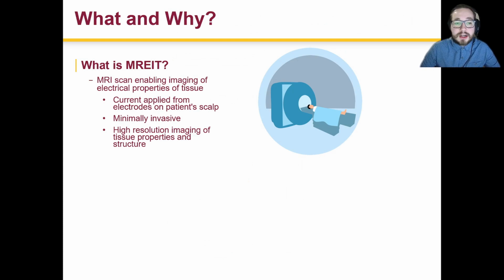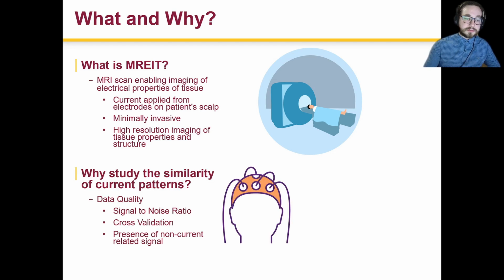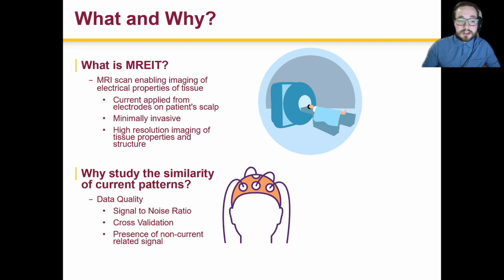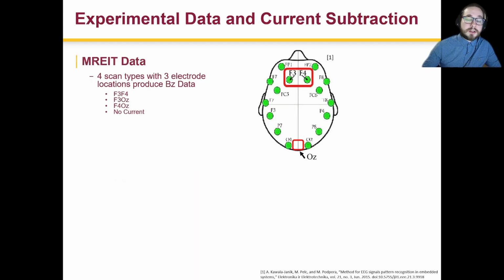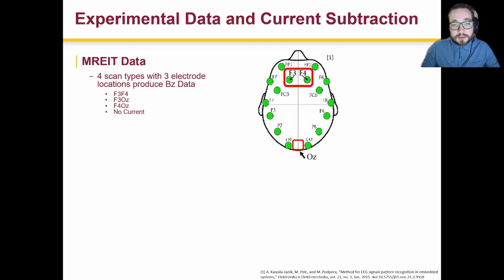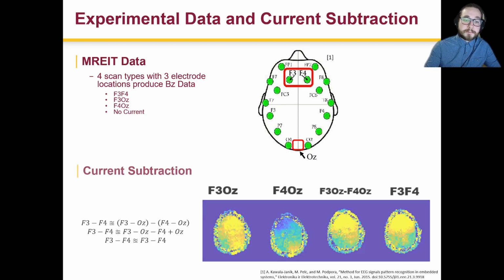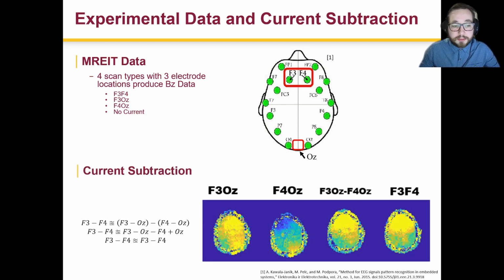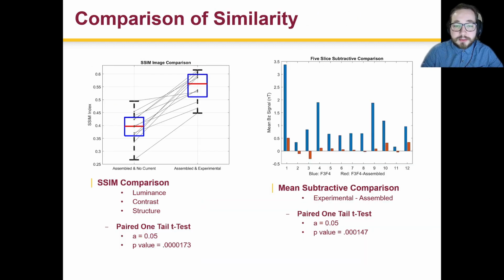Similarity of Subtracted Current Excitations in Off-Plane MREIT (Connor Thompson, Fall 2024)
In this video, I summarize my efforts in analyzing and comparing the similarity of subtracted current excitation patterns produced by MREIT scans. I present my general methodology and the multiple methods in which I performed statistical comparisons.